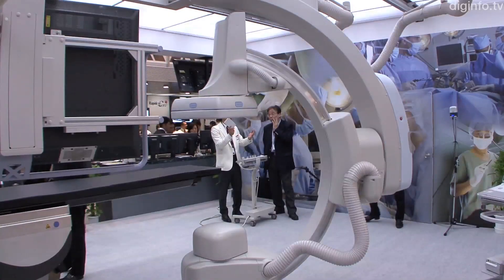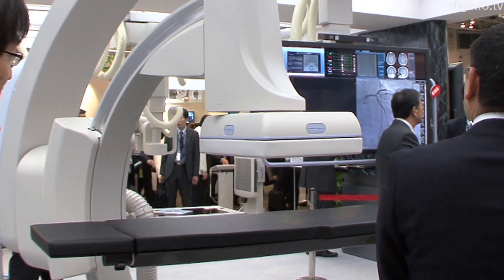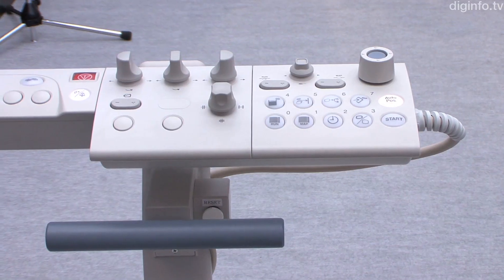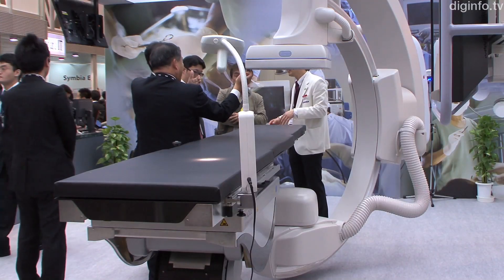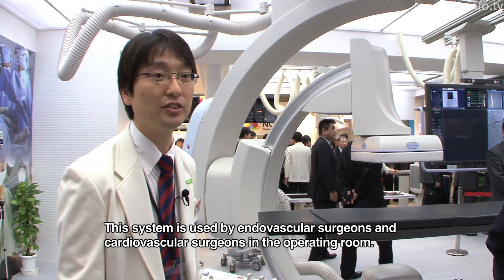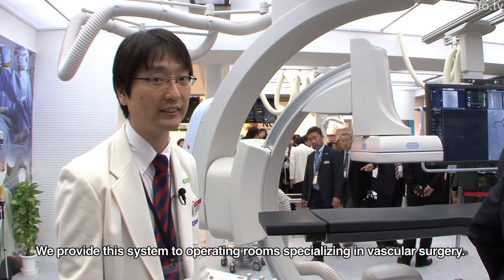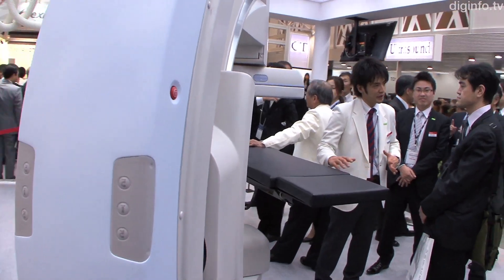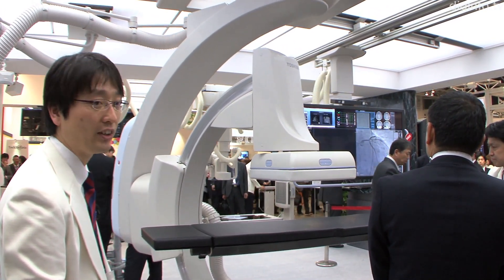Angio System Supports Hybrid Technique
13/4/2012 ITME 2012